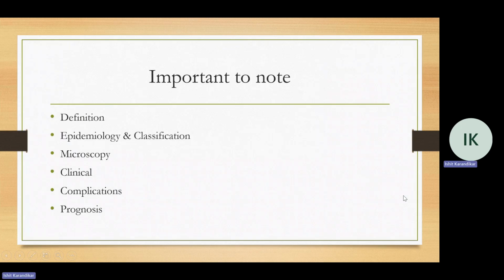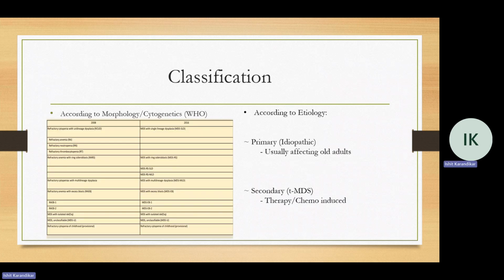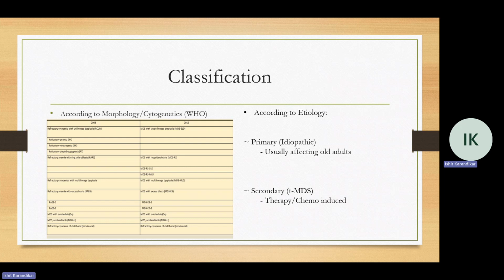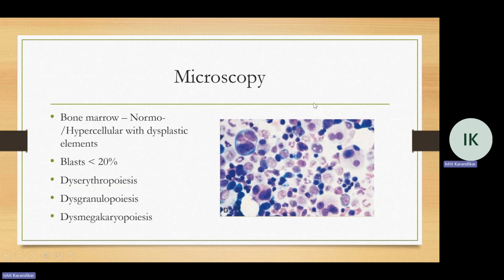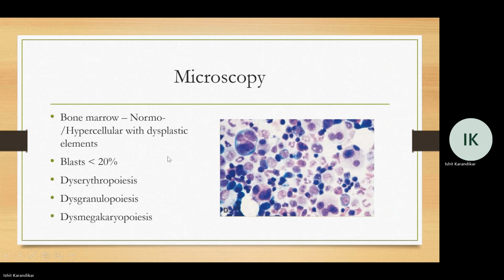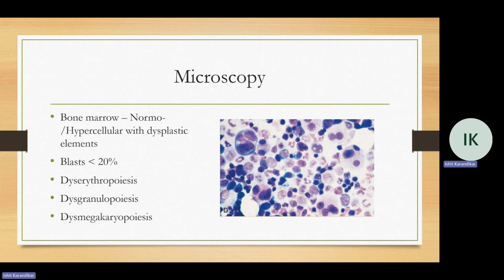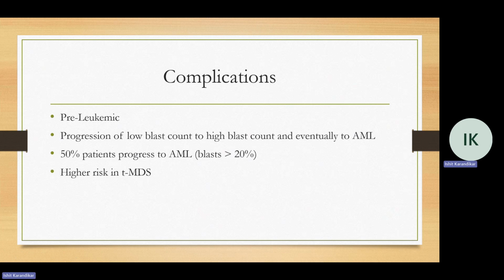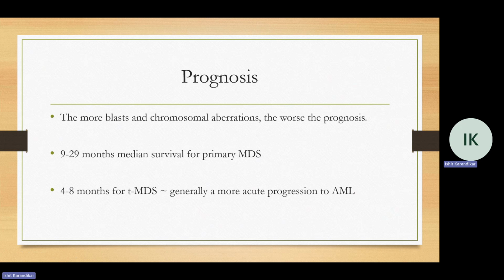81 - Myelodysplastic syndromes